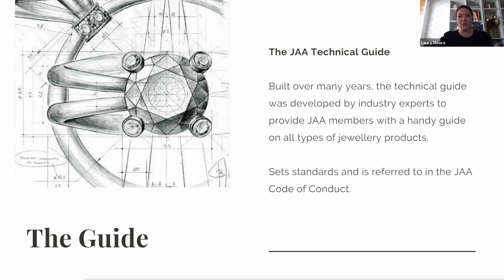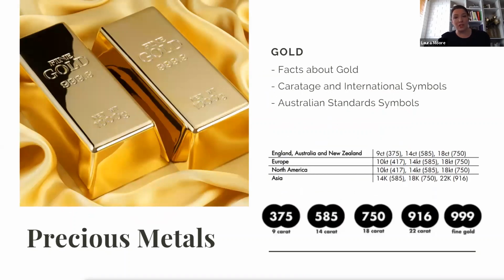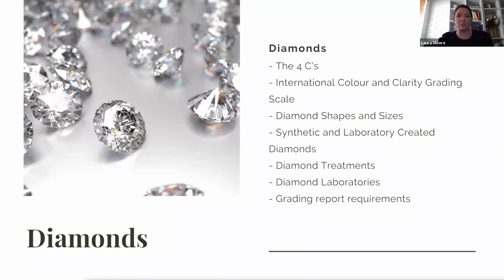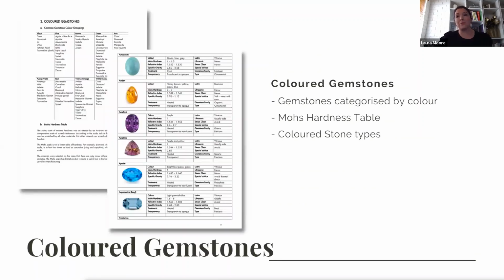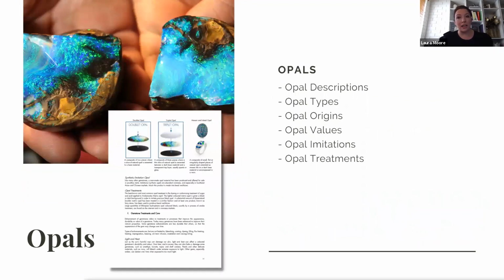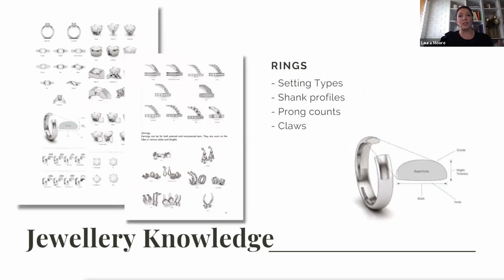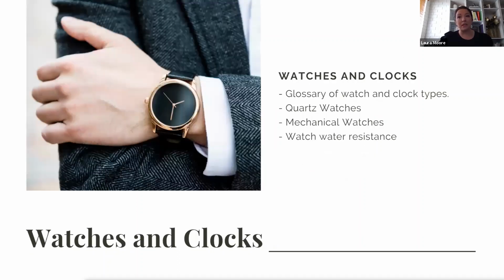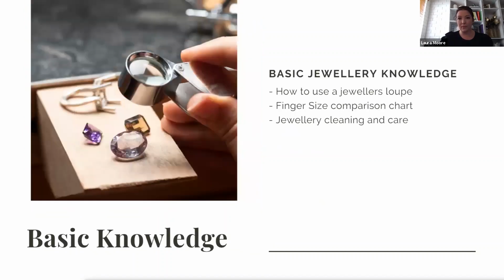JAA Technical Guide Workshop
JAA presents this workshop on the JAA Technical Guide, which is a comprehensive 60+ page supplement to the JAA Jewellery Industry Code of Conduct. The Guide covers a number of area including precious metals, diamonds, gemstones, product knowledge, watches and clocks as well as production methods and basic jewellery skills plus much more.